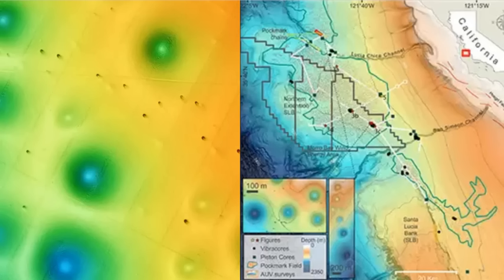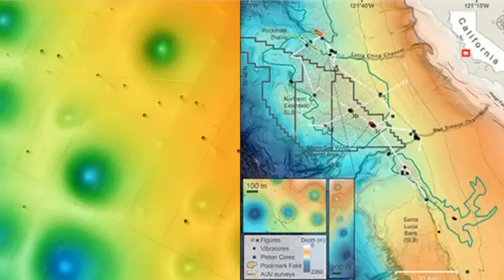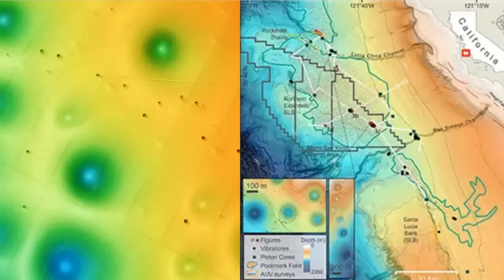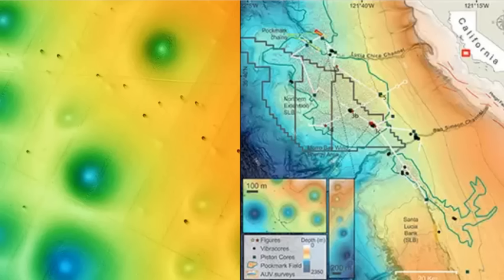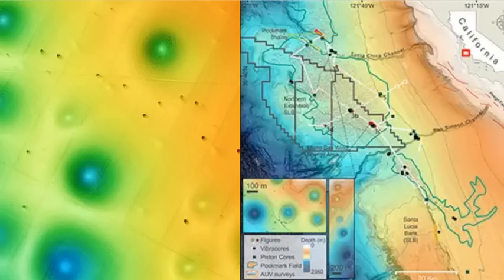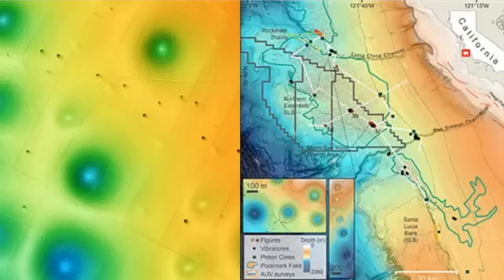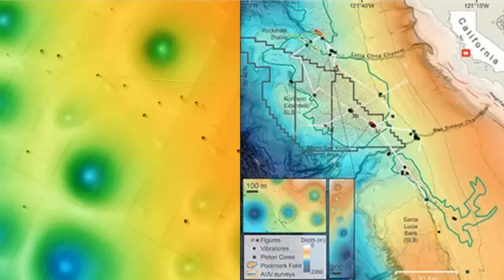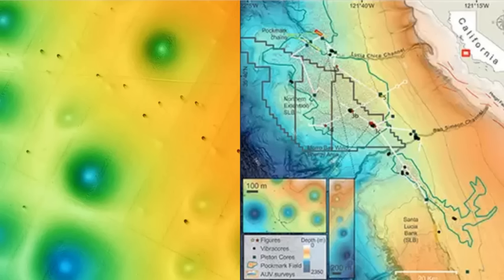Thousands of Huge Holes Found on the Seafloor Off California Coast, Multiple Quakes Hit San Andreas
-  The central California coast hides a dimpled and pockmarked seafloor region that is roughly the size of Los Angeles – five hundred square miles of soft‑edged pits stretching from Big Sur to Morro Bay.

 Autonomous underwater vehicles zipped barely yards above the bottom, beaming back sonar so sharp it mapped individual ripples of sand.

The survey refined ship‑based maps and revealed that most pockmarks sit almost perfectly spaced apart, each nearly circular and averaging 656 feet across.

Back at mission control aboard the research vessel, experts from the Monterey Bay Aquarium Research Institute (MBARI), the U.S. Geological Survey (USGS), and Stanford University watched the topography scroll across their monitors at one‑foot resolution.

The robots also carried a CHIRP sub‑bottom profiler, a sound cannon that peeks some 25 feet beneath the mud.

Instead of pockets of gas, profiles showed neat layers: thin bands of fine silt interrupted by coarser sand sheets. Those buried sand sheets hinted at something far more dramatic than gentle gas seepage.

California has experienced three earthquakes in the last 24 hours in an area being closely monitored for a major quake.

The US Geological Survey (USGS) detected the seismic activity along the San Andreas Fault, which spans 800 miles from Cape Mendocino in the north to the Salton Sea in the south.

Scientists warn this fault is overdue for a 'Big One' — a magnitude 7.8 earthquake or higher.

Live Shows on Monday and Friday at 9pm est!